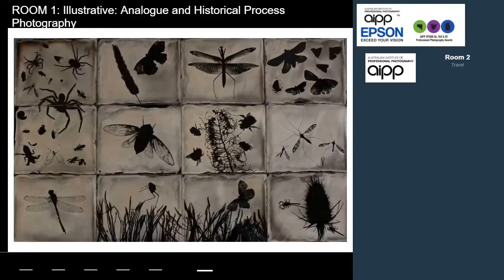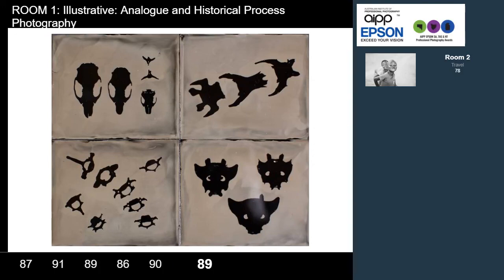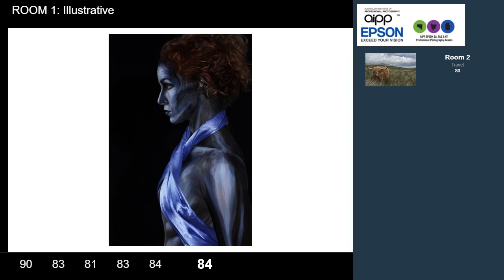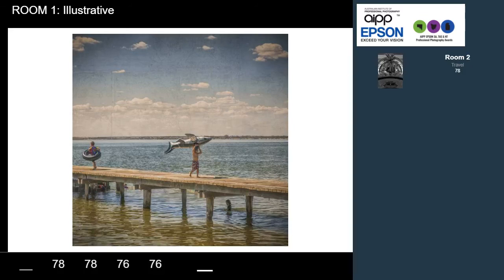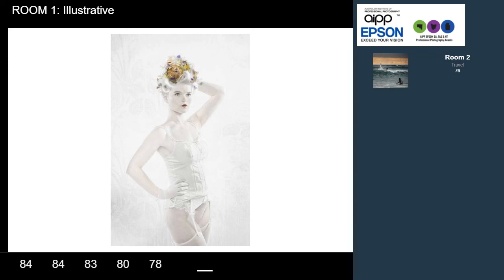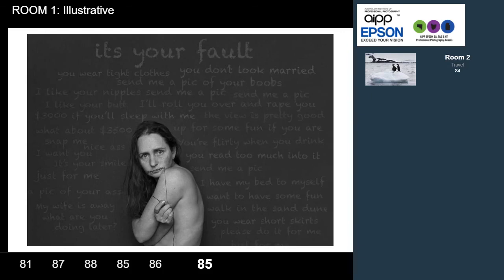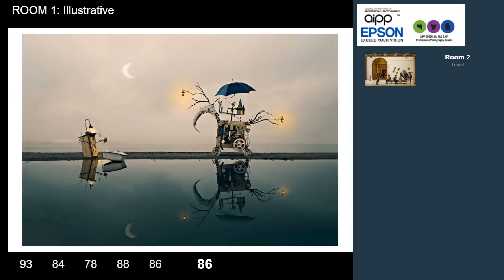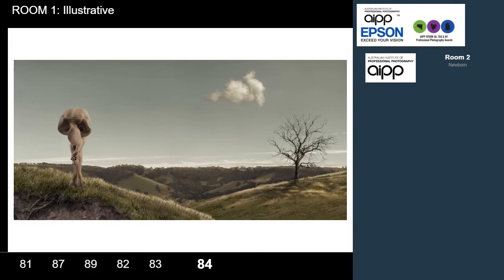AIPP SA Awards - Room1 - Illustrative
2018 AIPP SA-NT-TAS Epson Professional Photography Awards